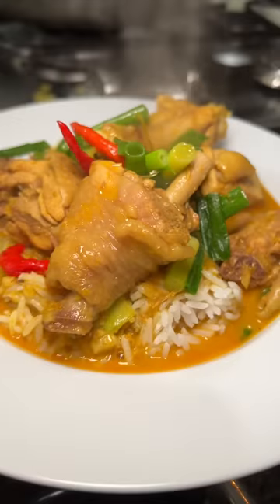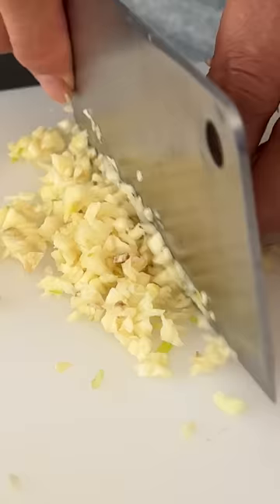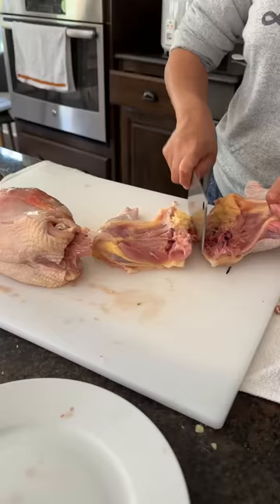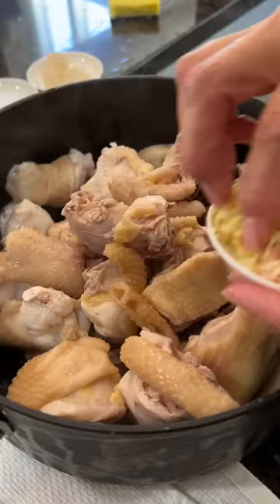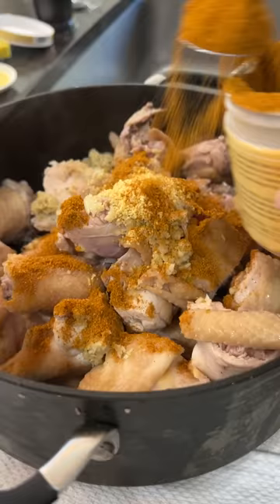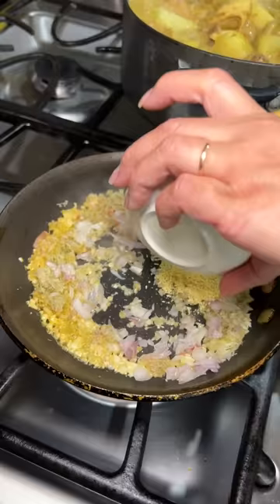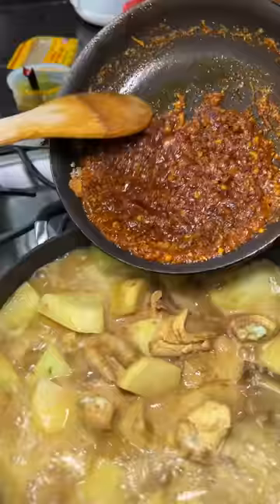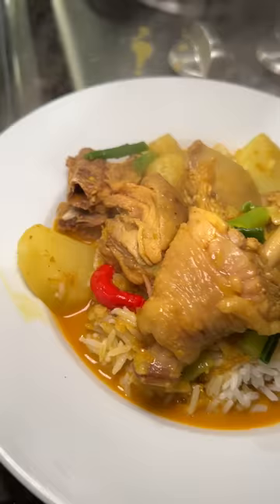How to make Vietnamese Chicken Curry